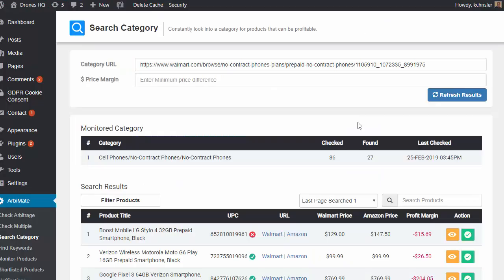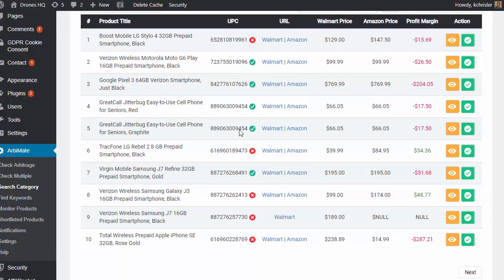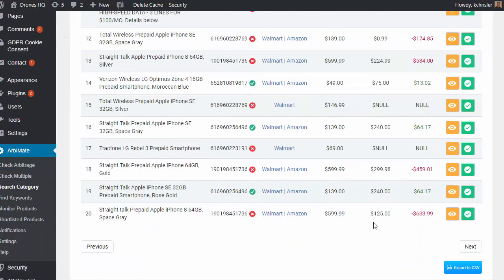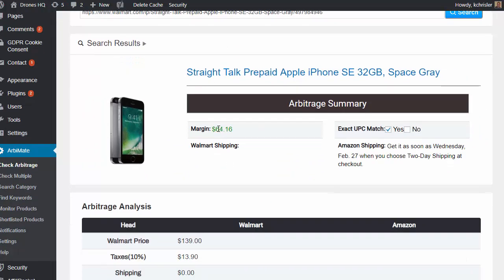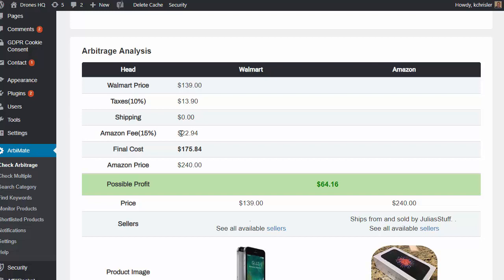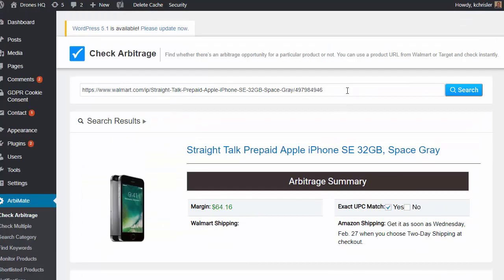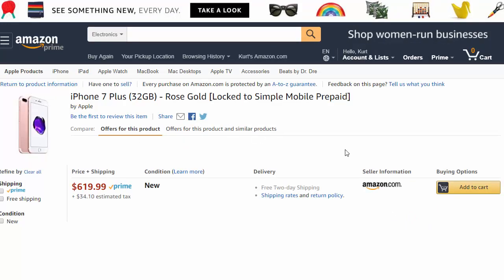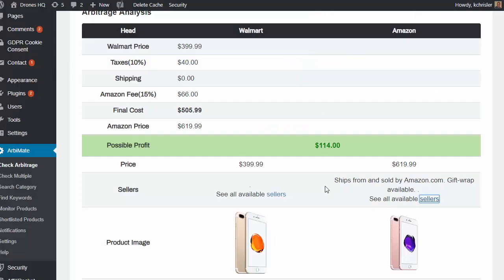arbiMate Review and Demo - Amazon Arbitrage Software